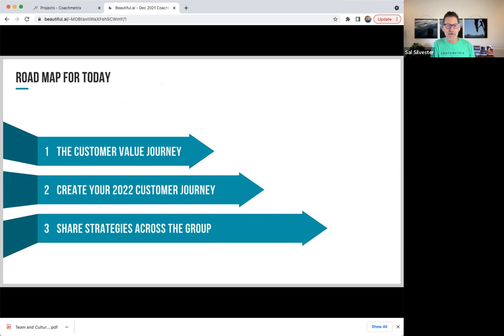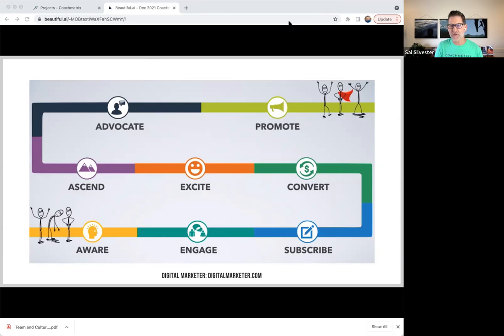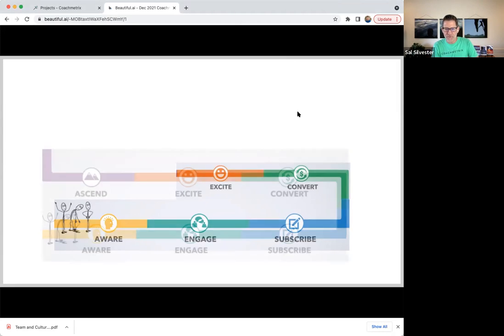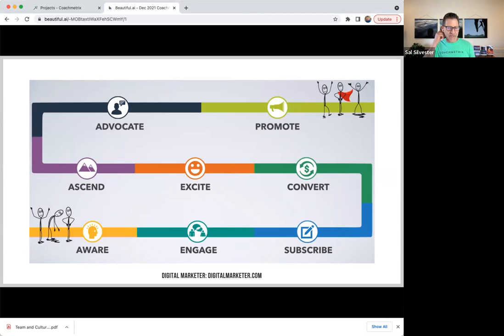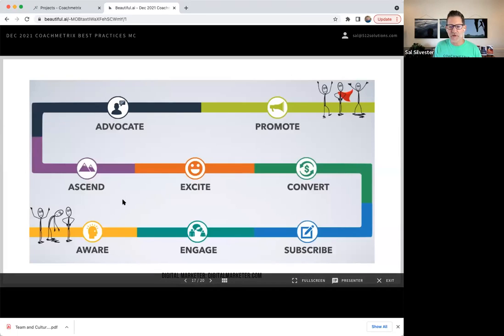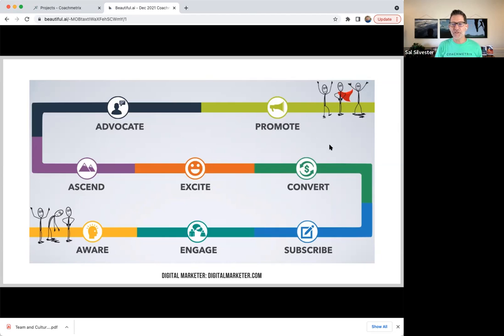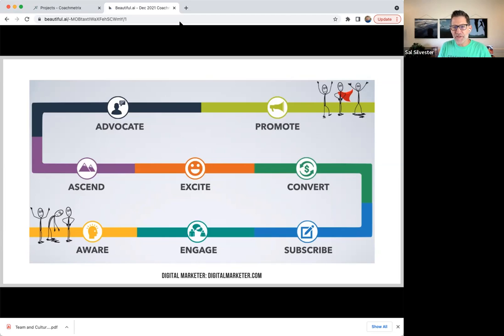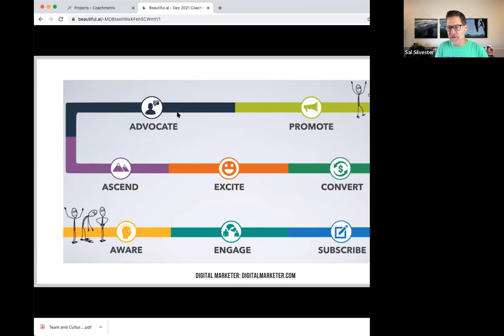Coachmetrix Best Practices Masterclass: December 2021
Business Development: Developing the Customer Value Journey to Build Success in  2022

•    Learn about the Customer Value Journey and how to utilize it to enhance your business
•    Identify challenges and opportunities to move a prospect through the process
•    Develop a personalized strategy as a roadmap for 2022
•    Engage in Q&A with like-minded, highly successful leadership and executive coaches